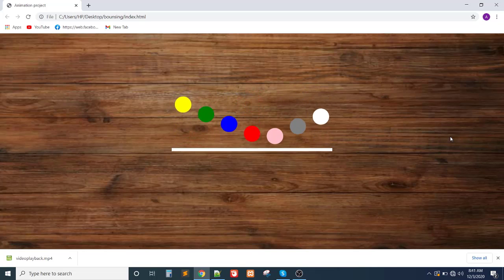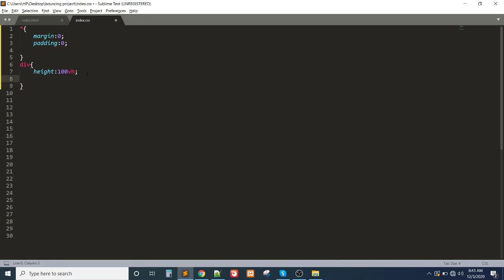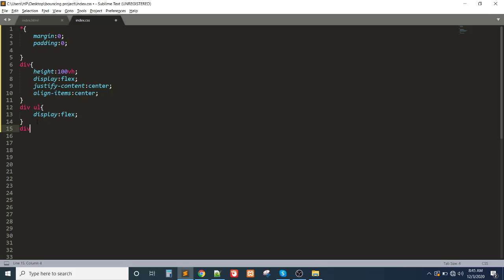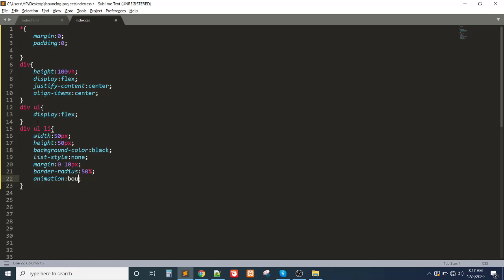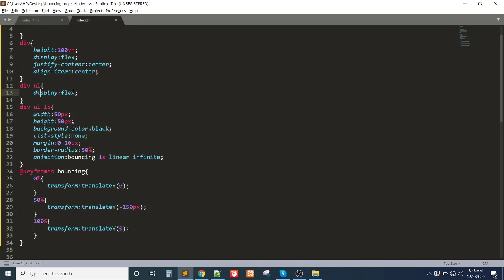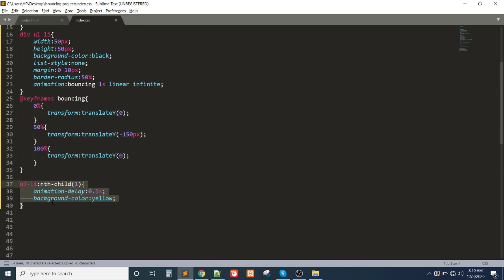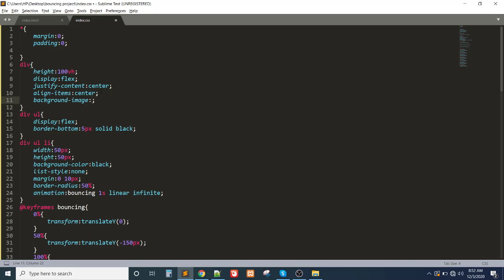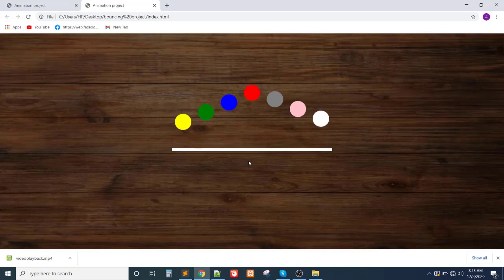bouncing animation project using html and css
In this video i am going to show you how to create bouncing animation projoct using html and css

animation bubbles project using html and css

css animation,
css,
html,animation,
css bouncing ball animation,
bouncing ball pure css animation using html/css,
bouncing ball animation using html and css,
css animations,
css animation tutorial in english,
bouncing ball animation css,
bouncing ball css animation,
bouncing ball animation,
css loading animation,
our services section using html & css,
css animation advanced,pure css animation,